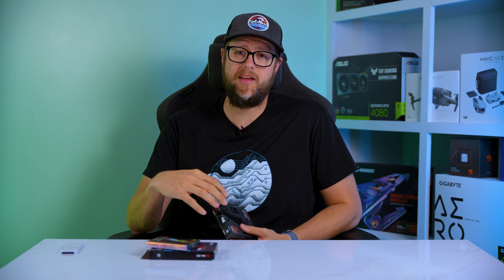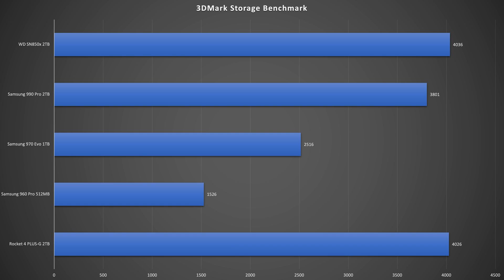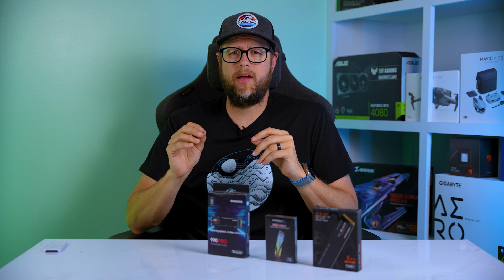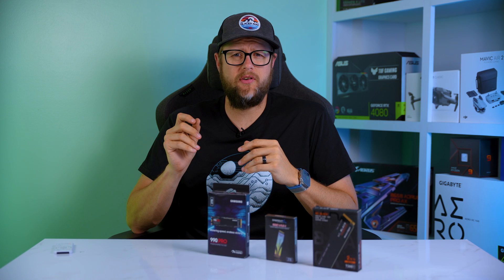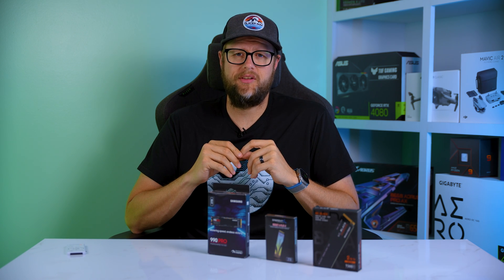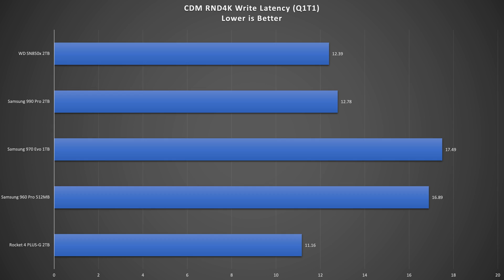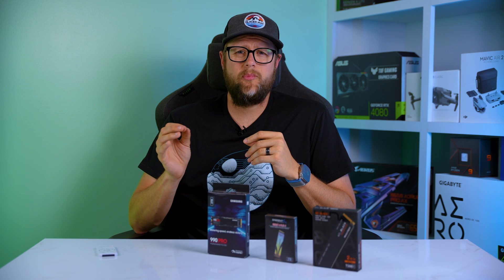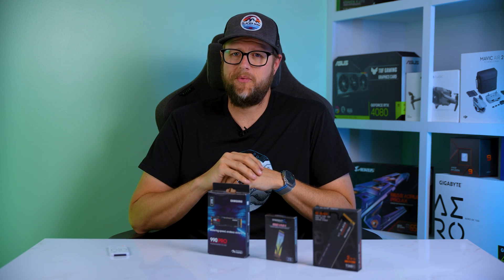Fastest Gen 4 NVME Showdown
In this video, I take a look at the top 3 highest rated 2TB GEN4 NVME SSDs to determine which one is best for you!

We review the Samsung 990 Pro, Western Digital SN850x, and the SABRENT Rocket 4 Plus-G NVME SSDs.

SABRENT Rocket 4 Plus-G 2TB
Samsung 990 Pro 2TB
Western Digital SN850x 2TB

Camera I use
Fastest NVME External Enclosure
NVME Drive I use in the Enclosure
Lens I use
On Camera Mic
Wireless Mic
SD Cards
Mobile Editing Powerhouse
Here is the Screwdriver I use
Here is my super cheap budget lighting setup
RGB Lamps I use

CONGRATS, YOU'VE MADE IT THIS FAR!!!